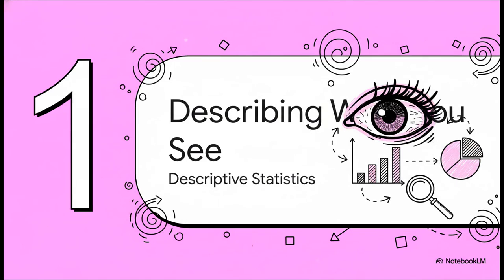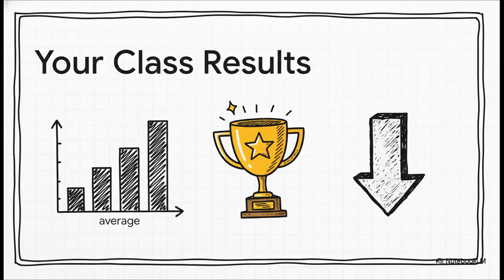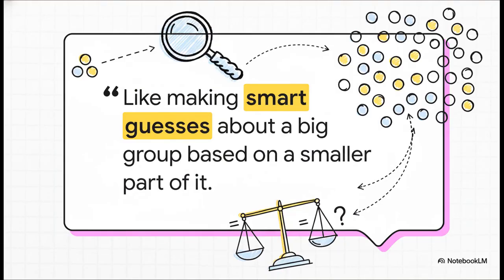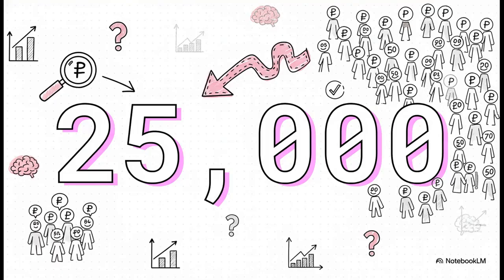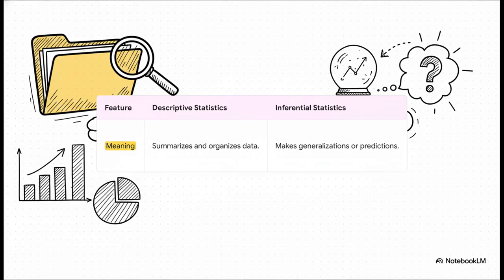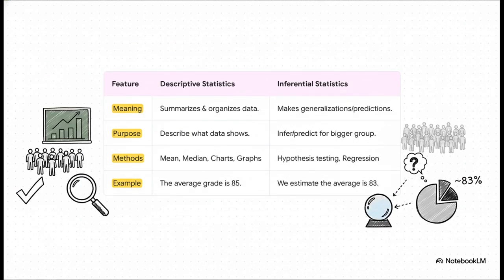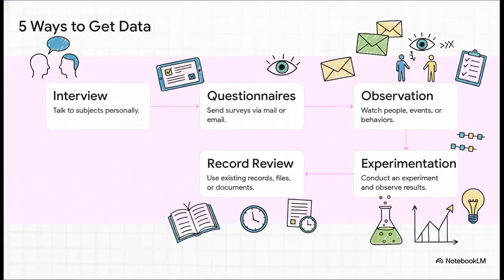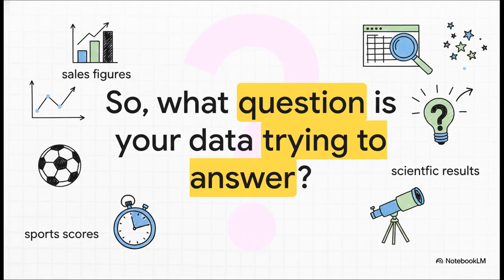Descriptive vs Inferential Statistics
An introduction to Business Statistics